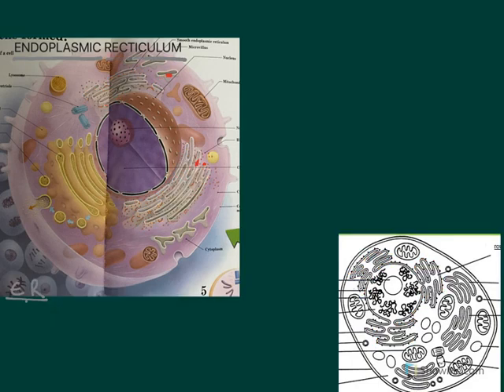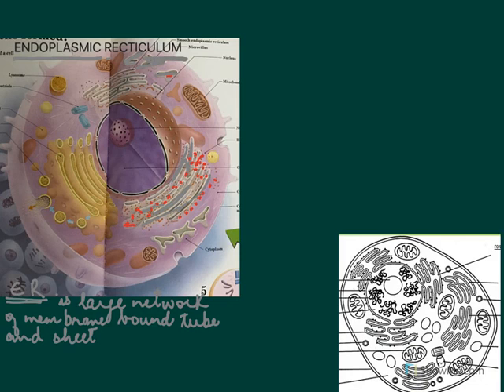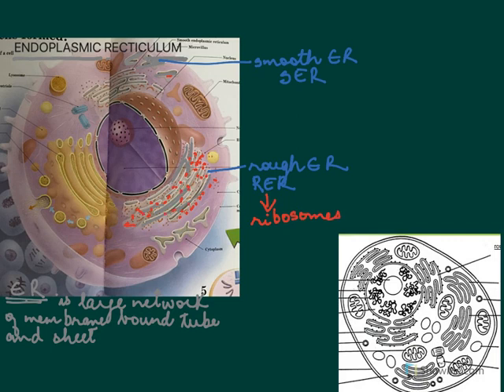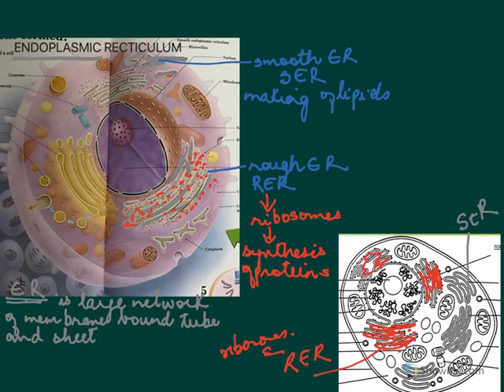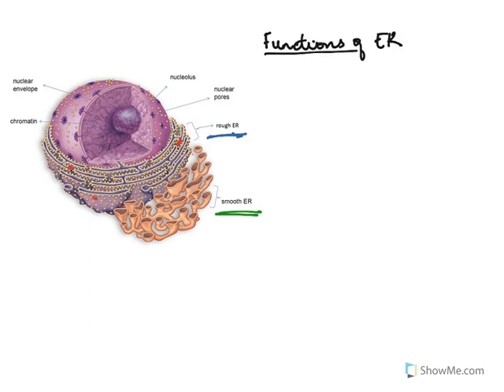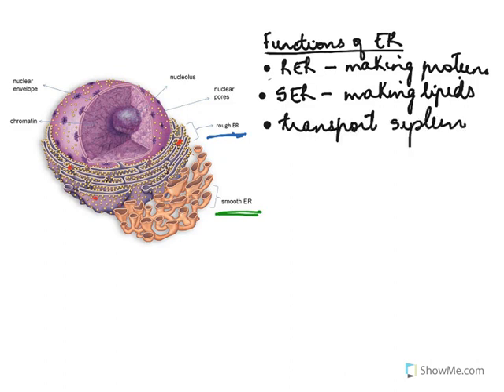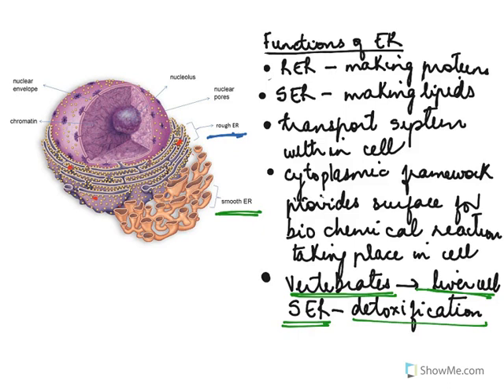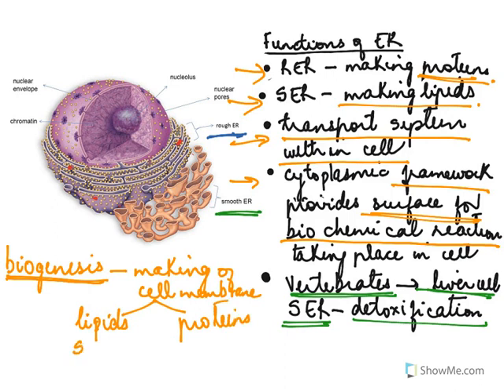CLASS 9/FUNDAMENTAL UNIT OF CELL/8S/PG 63 ER